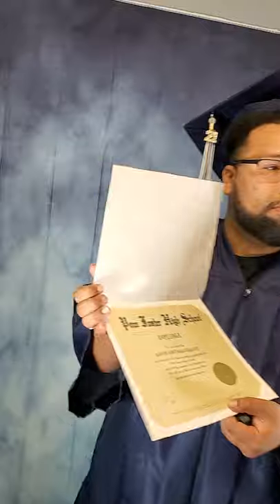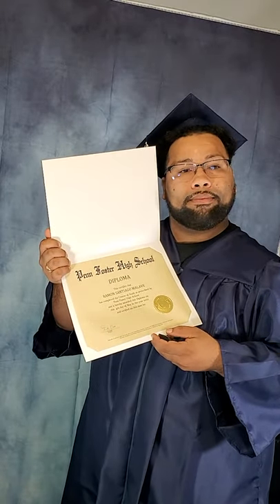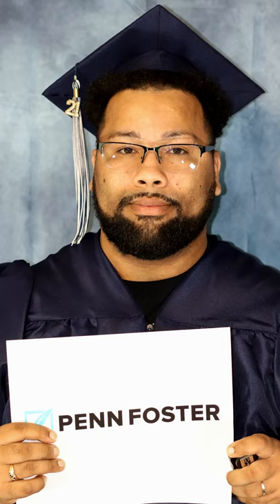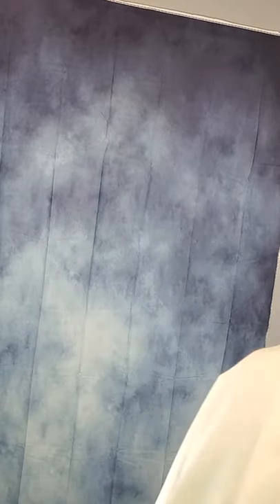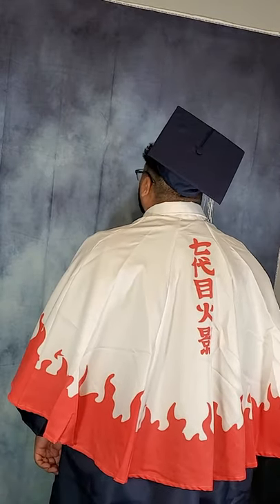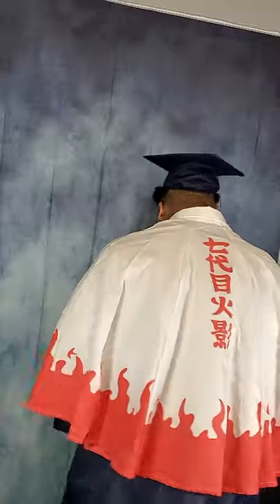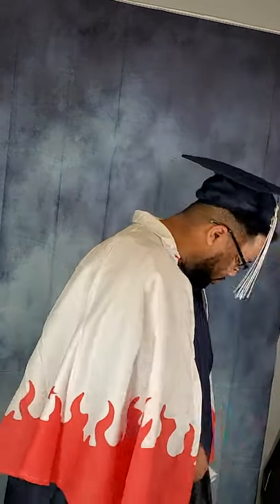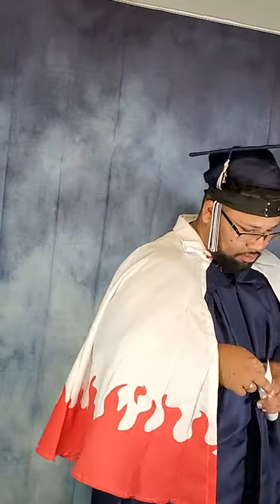PENN FOSTER UPDATE TAKING MY OWN GRADUATION PHOTOS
Become a DoorDash driver!